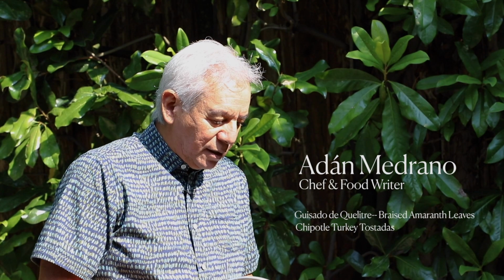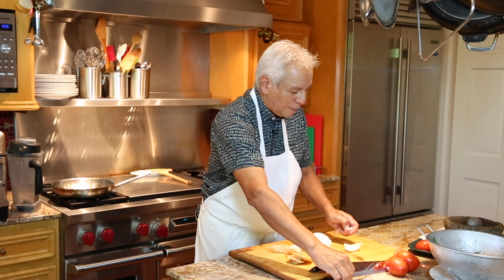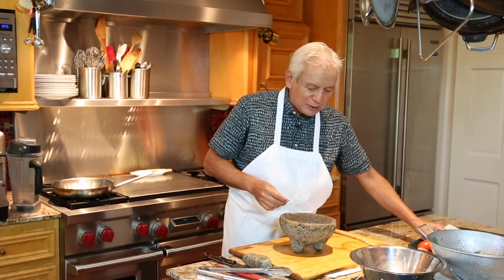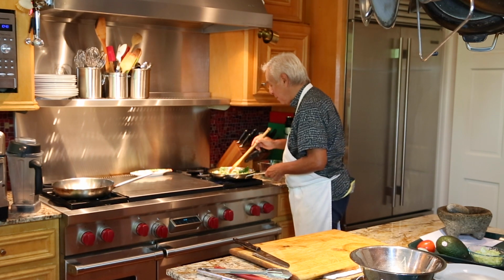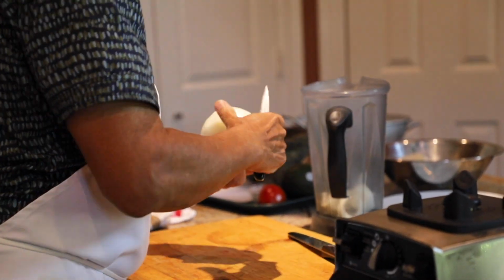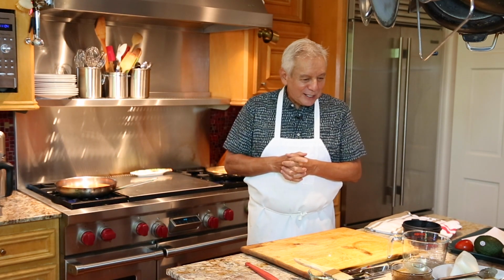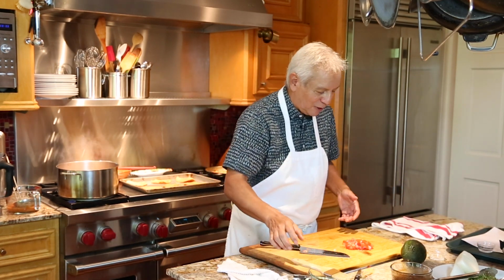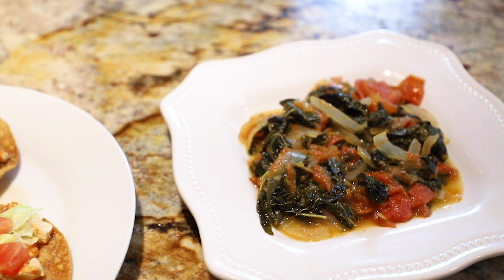Indigenous Cuisine of Texas and the Americas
As part of our first opening season weekend, "Celebrating Latin America," Adán Medrano – author of the cookbook, “Don’t Count The Tortillas: The Art Of Texas Mexican Cooking” – discusses Texas and Mexican plants and foods, and their Indigenous cultural roots. He also demonstrates how to cook guisado de quelitre (braised amaranth leaves) and chipotle turkey tostadas.

In case you want to try these at home, Adán Medrano was kind enough to share the recipes with us, and you: